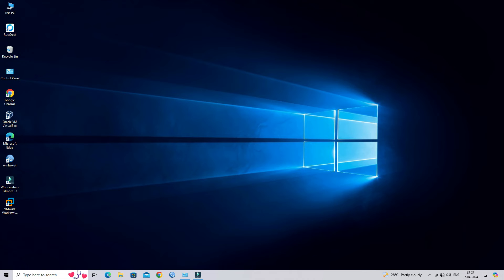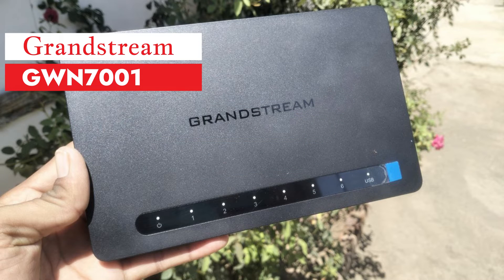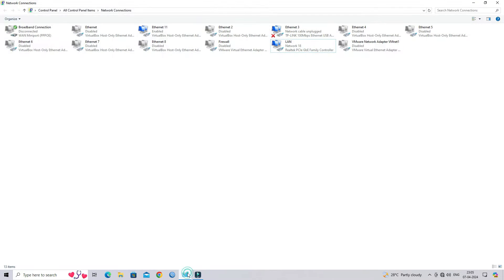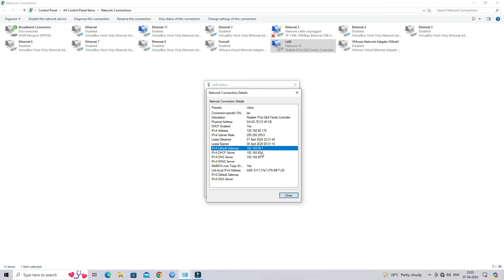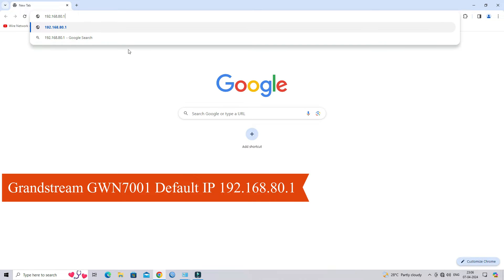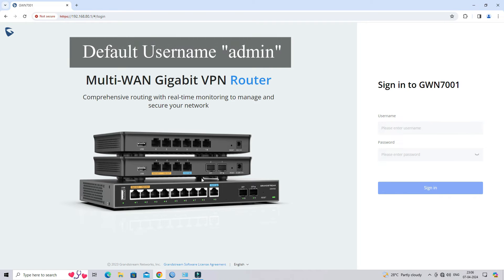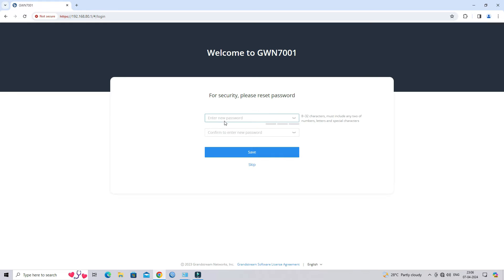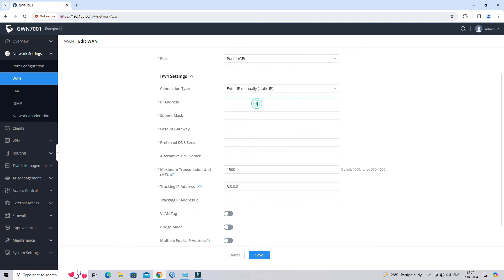Grandstream GWN7001 Router Setup and Connect to Internet.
In this video tutorials, we will talk about how to connect grandstream gwn7001 vpn router to internet.